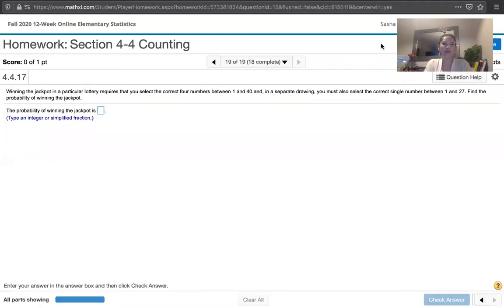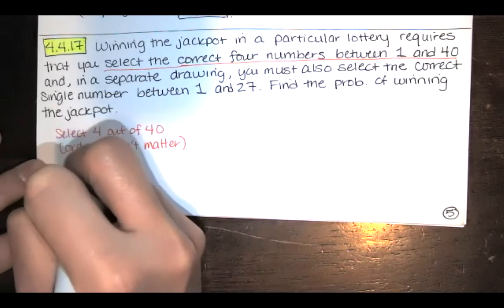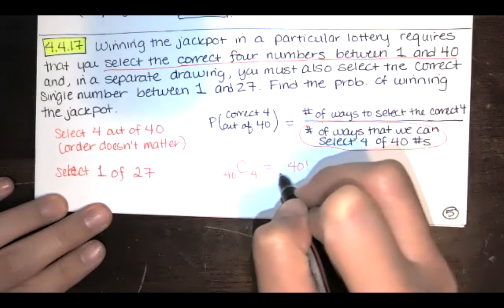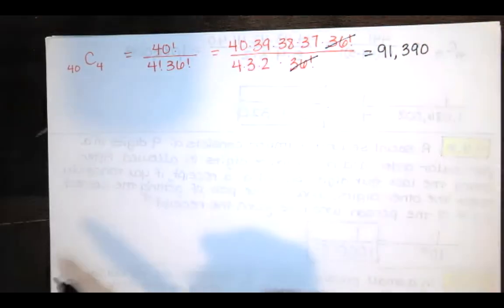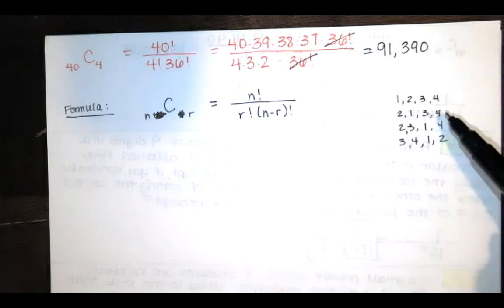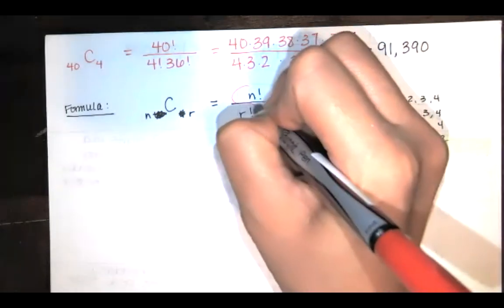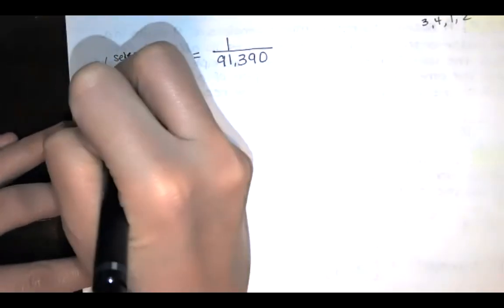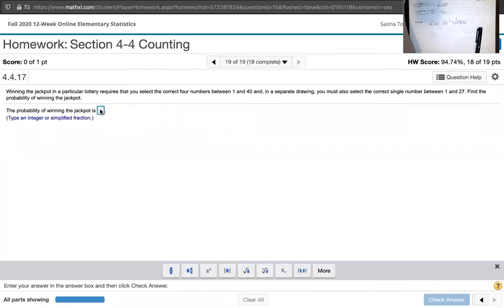Problem 4.4.17 - Find the probability of winning a certain lottery. - Statistics HW Help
In this video, we solve problem 4.4.17 from Essentials of Statistics, 6th edition, by Mario Triola.

This problem requires us to use the multiplication rule as well as our understanding of permutations and combinations. In the video, I show you how to use the formula to find the number of ways that four numbers may be selecting from 40, and how to use your intuition to get the same result.